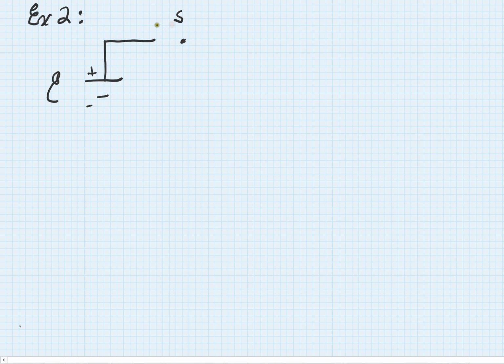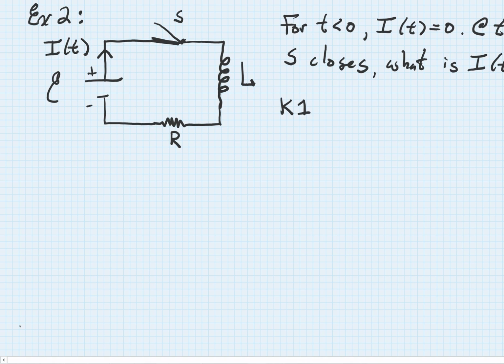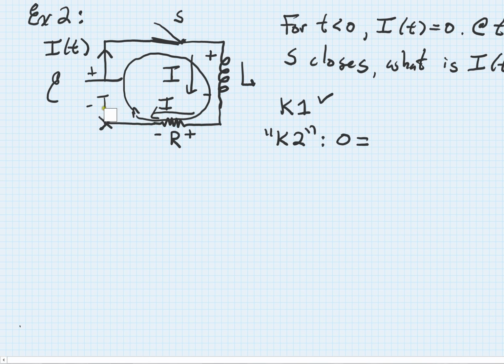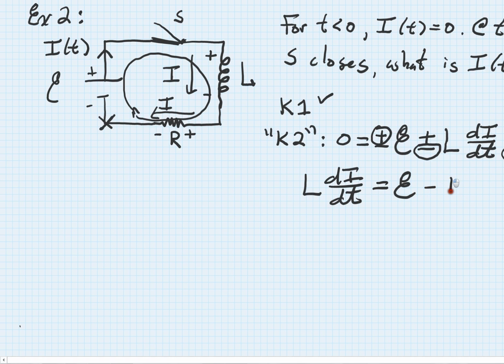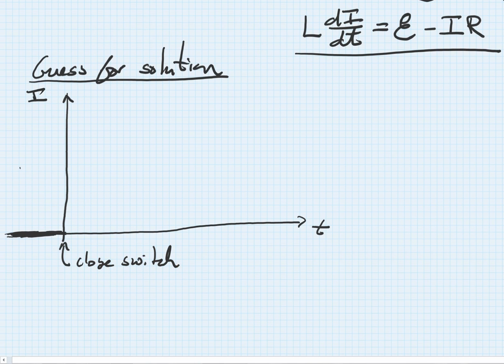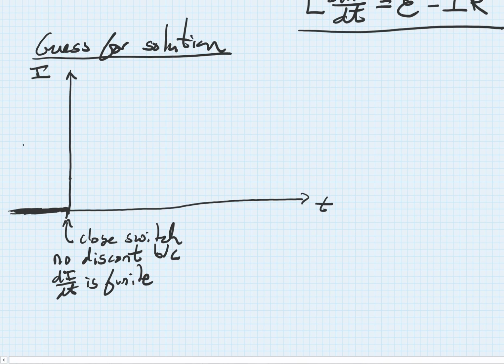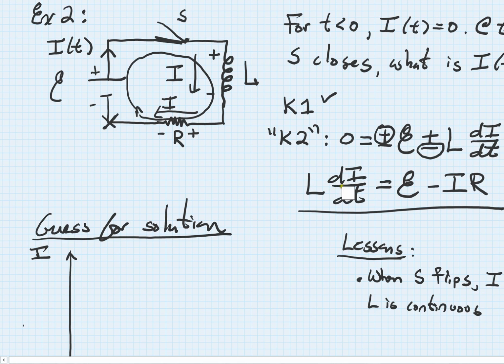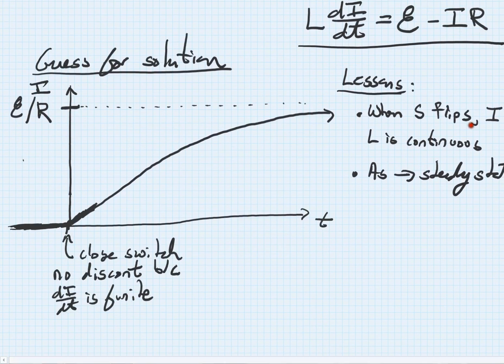L25.6 Inductor circuit general lessons